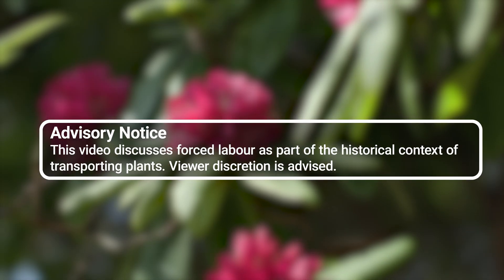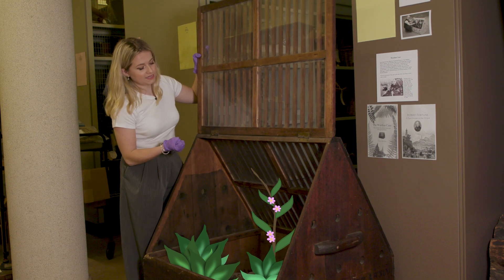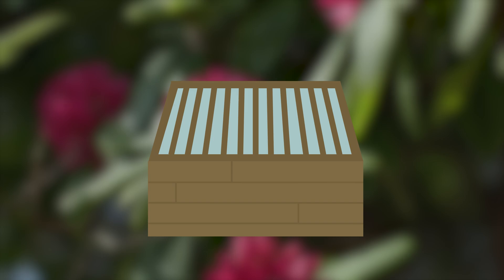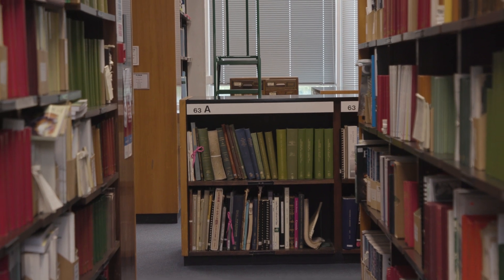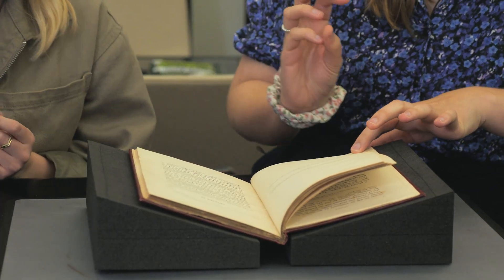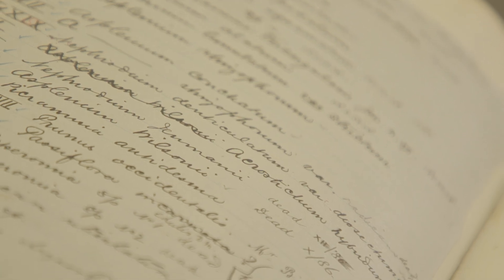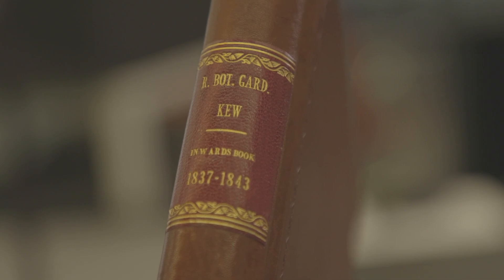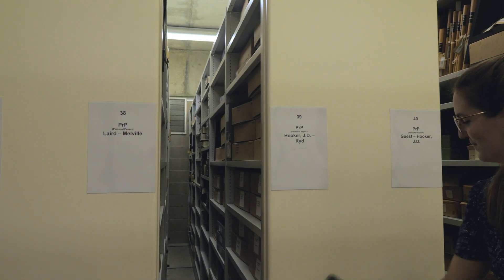The Wardian Case: Unboxing the history of plant transportation | Dig Deeper Episode 9 | Kew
Advisory notice: This video discusses forced labour as part of the historical context of transporting plants.

When travelling around the world takes months, how do you keep your newly collected plants alive? Enter Nathaniel Bagshaw Ward.

Join Collections Manager Erin Messenger and Assistant Archivist Isabel Lauterjung as we dive into the history of the Wardian case, a creation that transformed botany and the British Empire.
Learn how Ward developed his first prototype, how Kew used the cases to grow its collections and how you can explore the Archives at Kew Gardens.